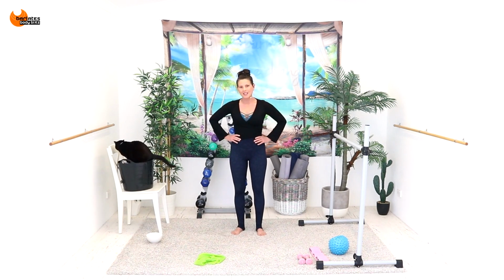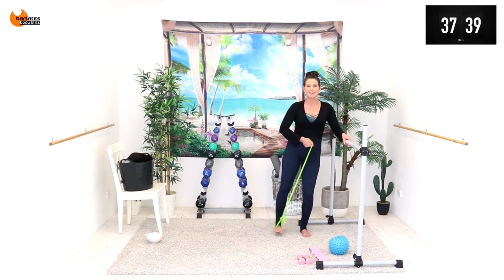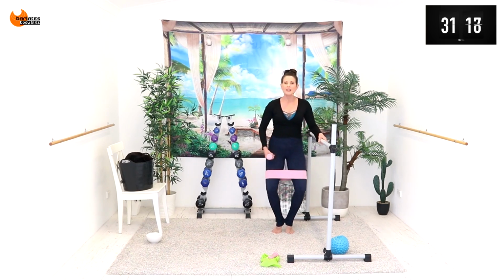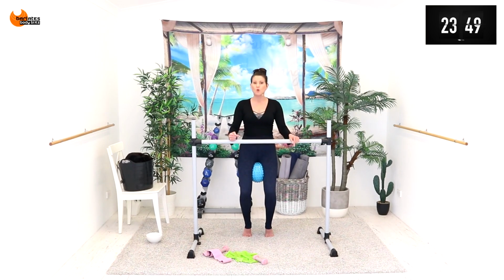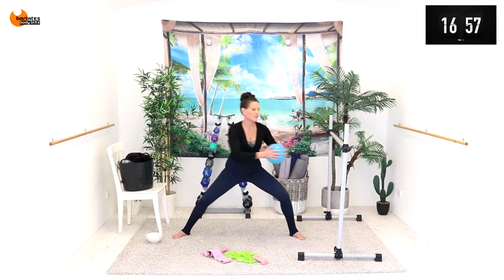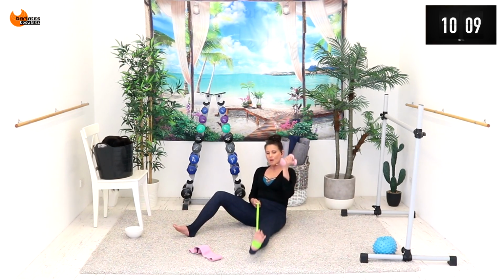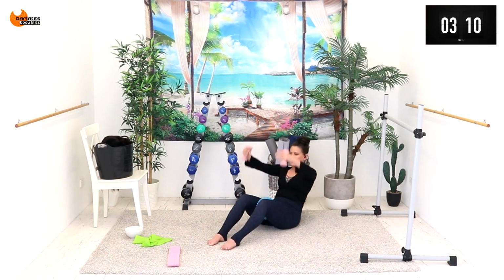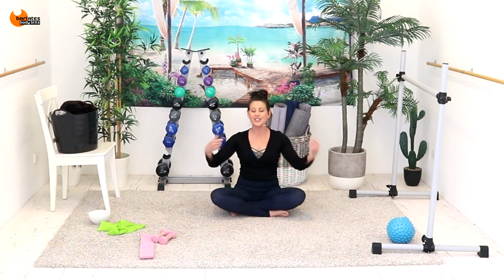45 Min Total Body Sculpting Workout with ball and band - Barlates Body Blitz CALM BARRE Sculpt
DESCRIPTION
Welcome to the Calm Barre Series. These 4 workouts are total body sculpting routines with no jumping and a slightly calmer pace than my usual barre workouts. You will use various equipment to increase the challenge of unique exercises that will increase your strength, coordination, stability and endurance. There’s lots of variety in these routines and a nice steady burn!

In Calm Barre Sculpt you will start with squats, knee raises and taps using a resistance band for upper body engagement. Next use the band around your foot for angled glute raise and extension variations. Then use the loop and 1 weight for arm and thigh work. Then the ball between the thighs for an inner thigh series. Next some larger range of motion moves using the ball in the hands to get the heart rate up. Then a quad and outer thigh series using the band and one weight. Next use the loop and later the ball for abs work. Finish with a stretch.

Equipment: small inflatable ball, resistance loop, resistance/Pilates band, light weights.

Here's where you can get my paid and free workouts as download or on DVD: